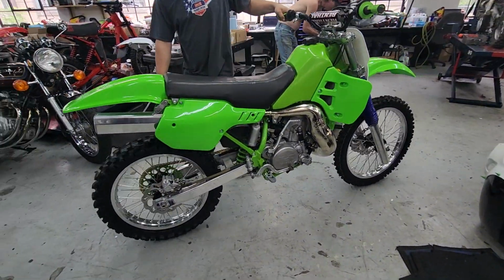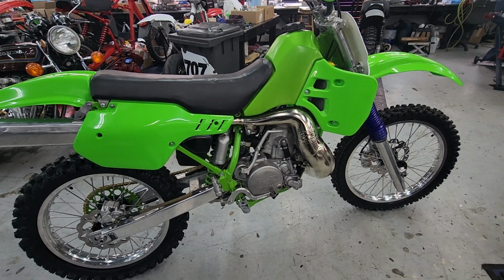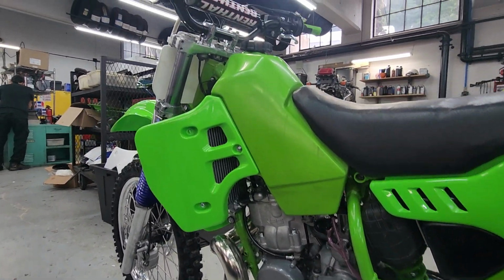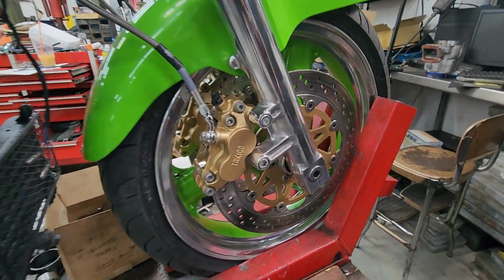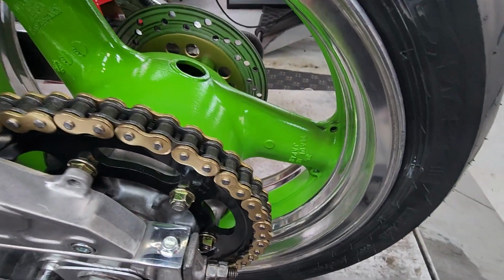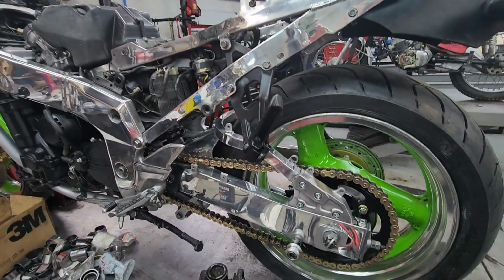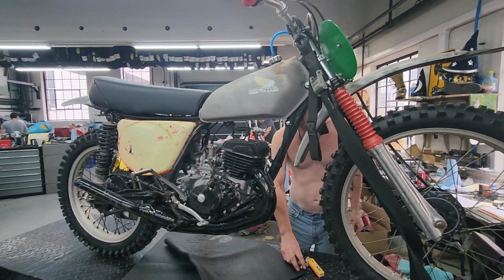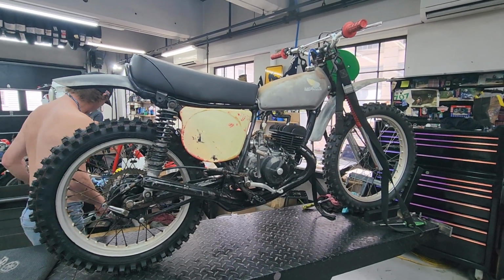7 ELSINORE CR125'S , A YAMAHA WR500 , 89 KAWASAKI KX500 SHOP PROJECT UPDATES